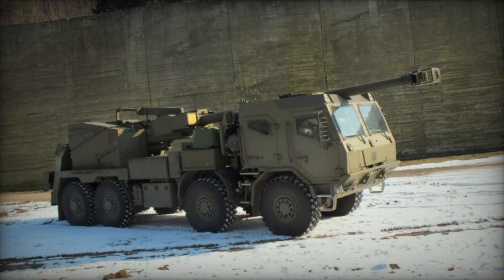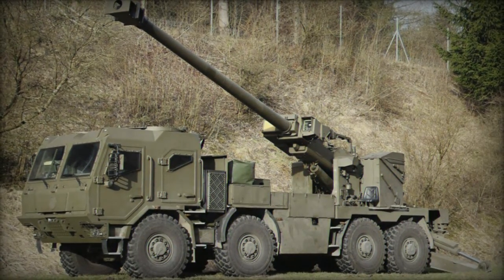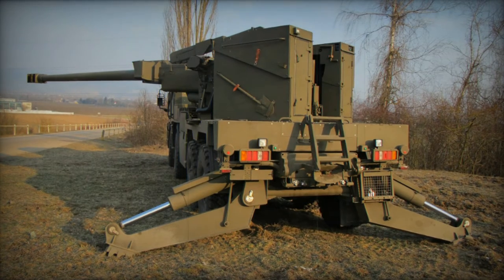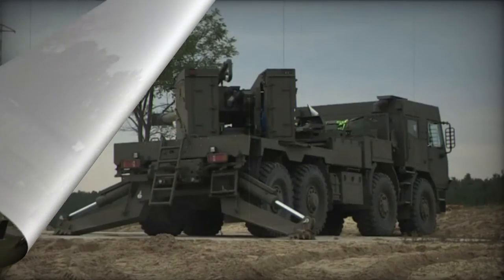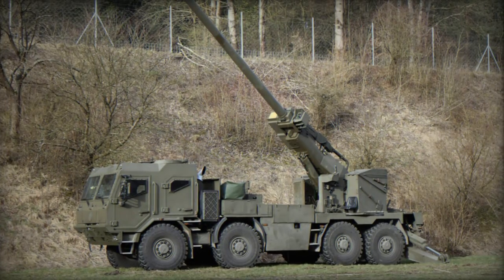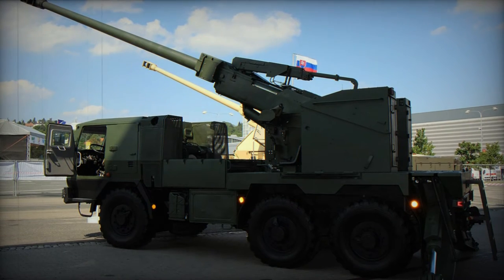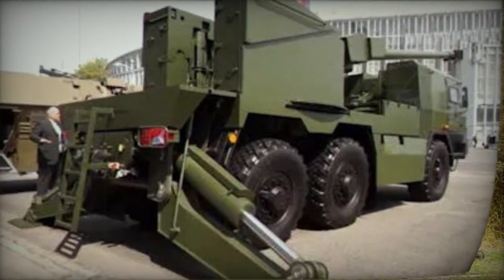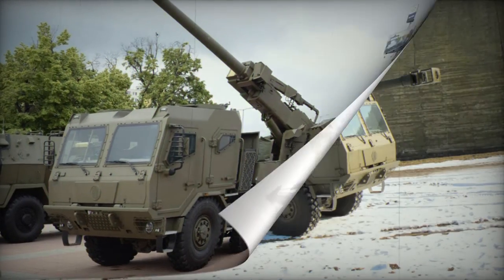EVA truck mounted howitzer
The Slovak EVA 155 mm howitzer is mounted on a 6x6 truck chassis